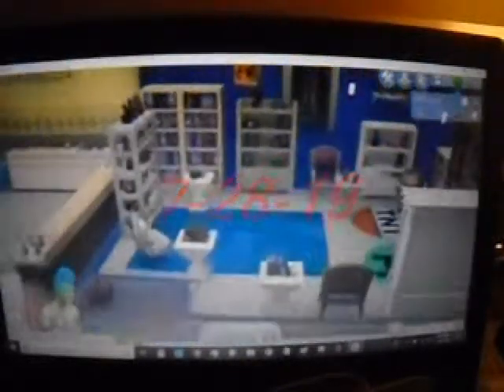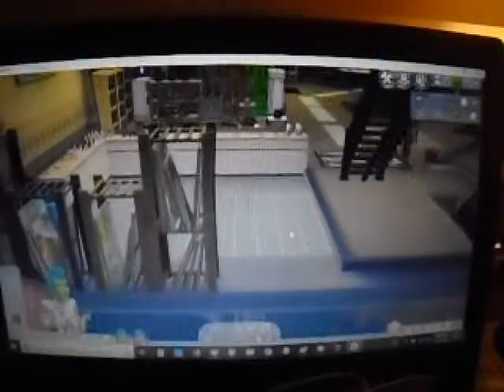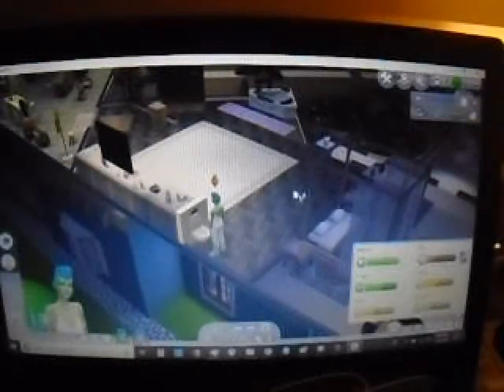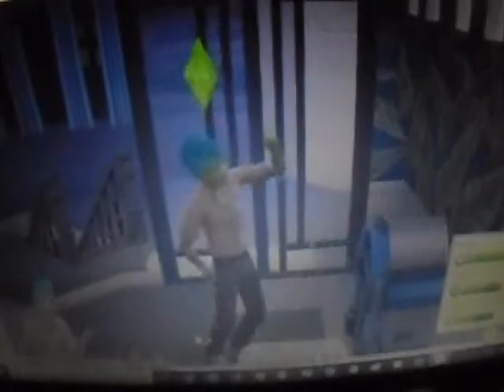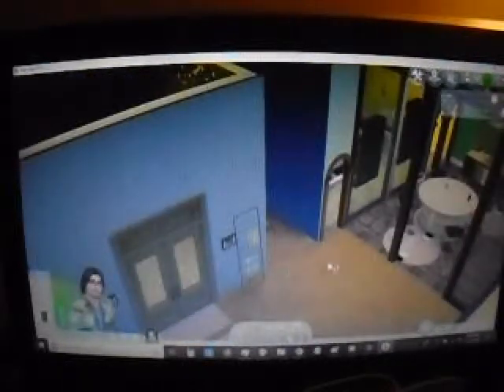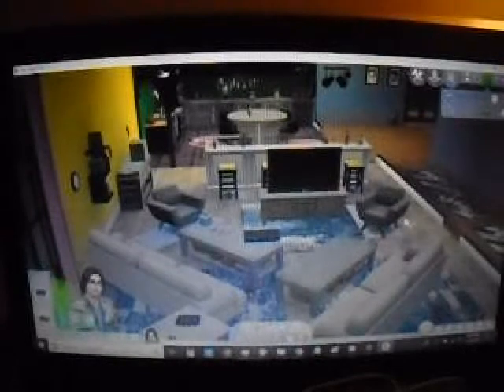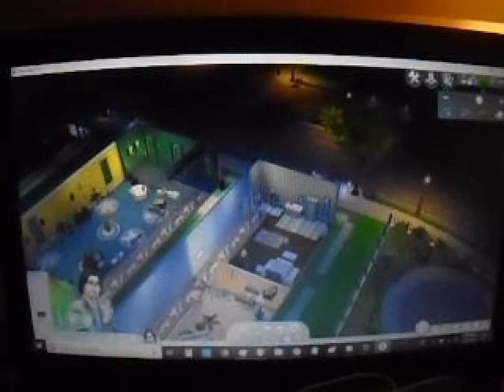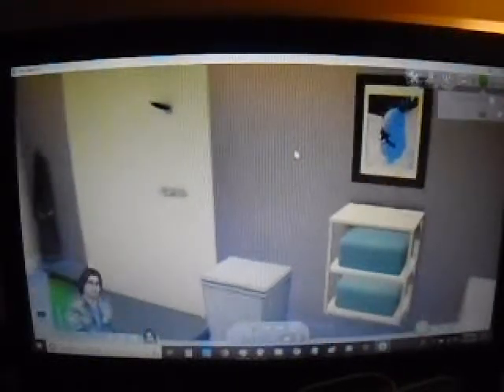Twin Alien sims 4 part 3 part of pig gamer 145's house 2019